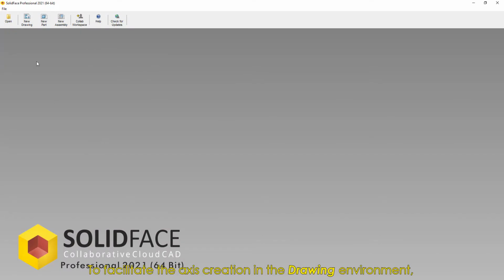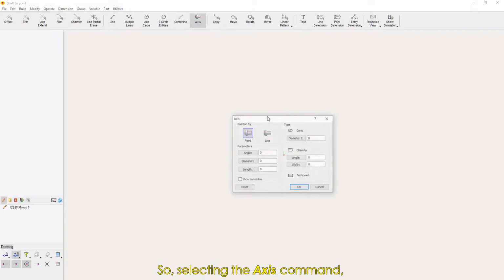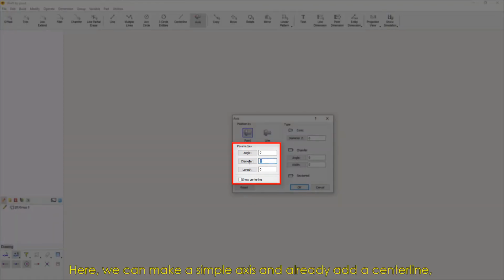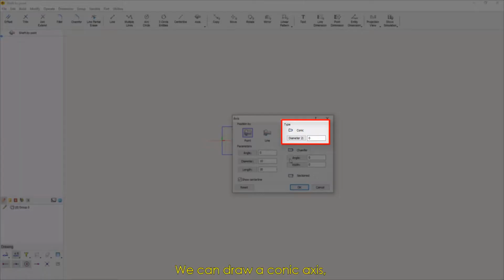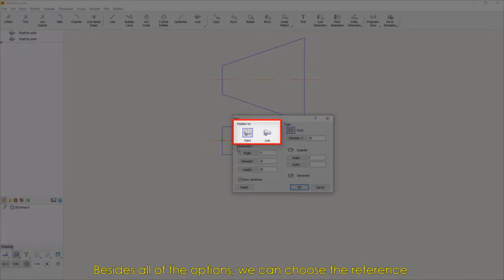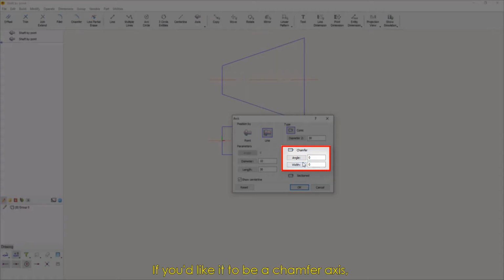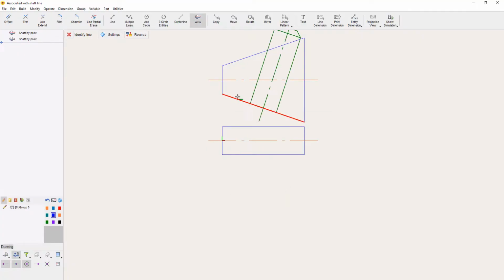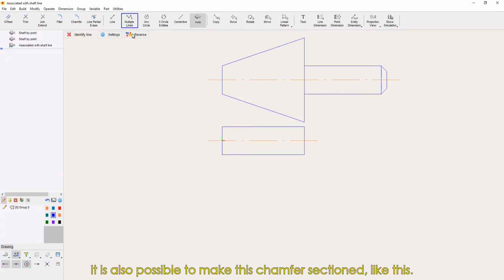Drawing - Creating an Axis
Creating a 2D Axis.